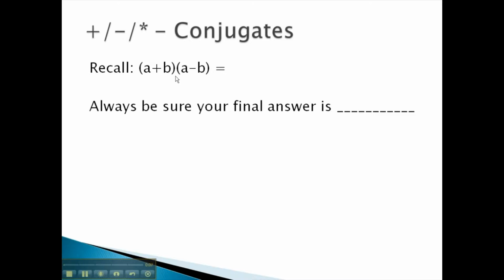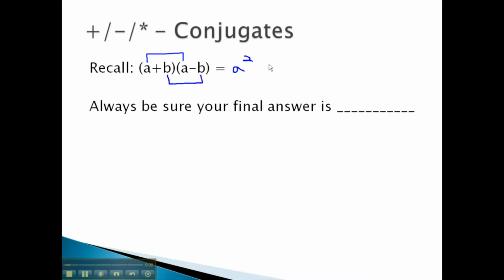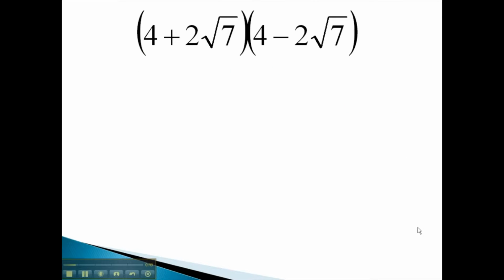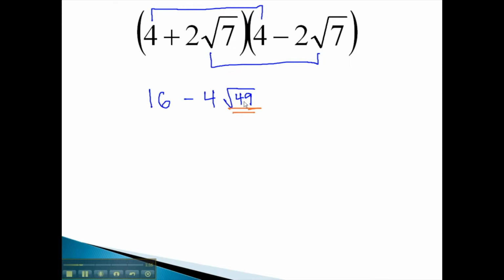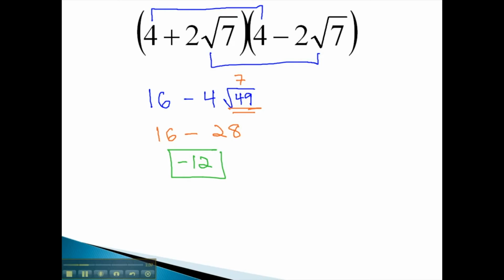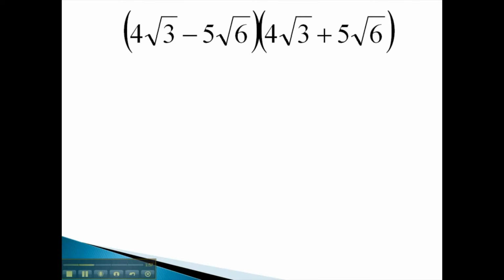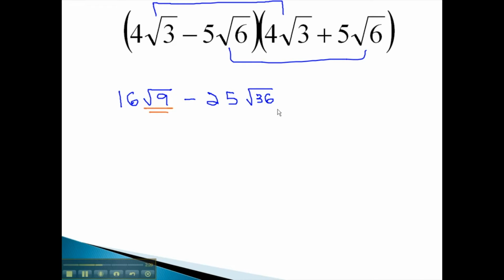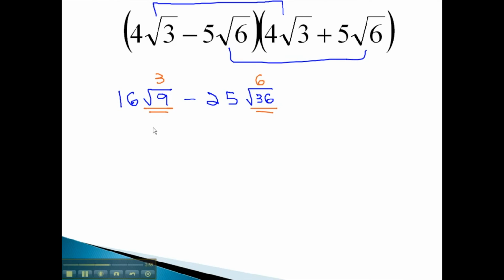How to Add, Subtract, and Multiply Radical Conjugates (With Solved Examples)